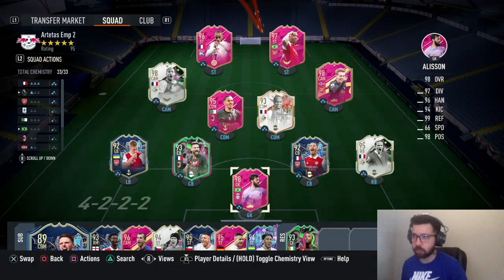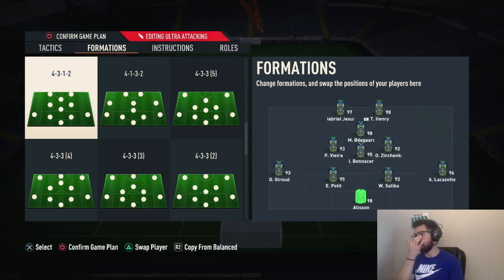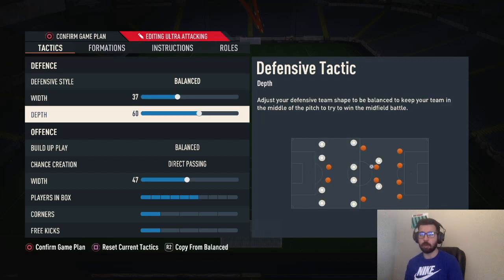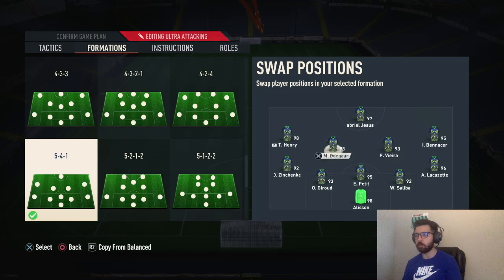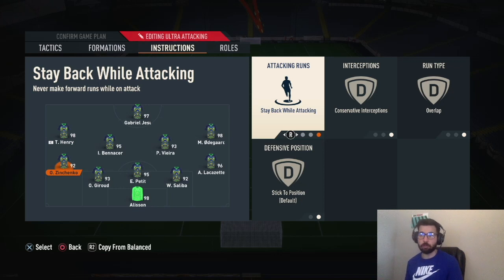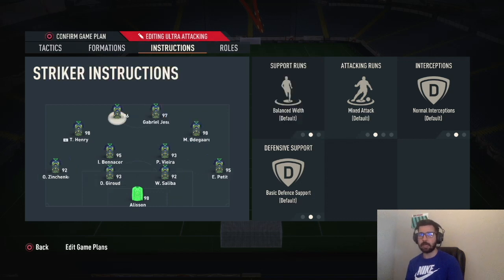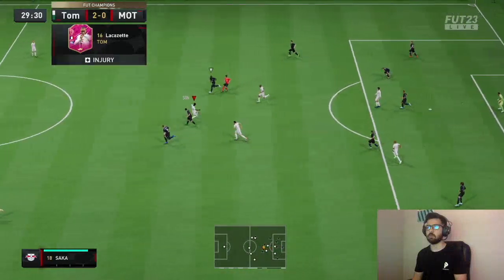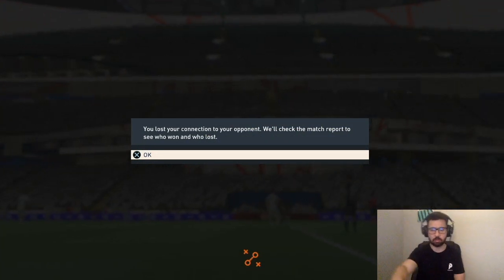*Crazy! 😅 Meta 5-4-1 Custom Tactics to attack and defend the lead in Fifa 23!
Hello, in this fifa 23 video I show you the Best 541 Custom tactics/Instructions in FIFA 23 that you need to use in order to master how counter opponents that are constant pressing. In other words, the art of counter attacking! This is one of the, If not, the best formation to attack with in fifa 23 ultimate team.

These 541 tactics are perfect for people who struggle with attacking in FIFA 23 and need something to help them out. These are sure to set you on the path to more victories and wins in FIFA 23 ultimate team.

My Gear to Help My Quality of Life!

-My glasses: (for eye protection)
-My headphone: (for clear audio)
-My Monitor: (for less lag input)
-My beard oil: (to keep healthy)
-My hair wax: (to look clean)

Let me know if there's anything else that you're interested in seeing me use on a day to day basis to improve your quality of life!